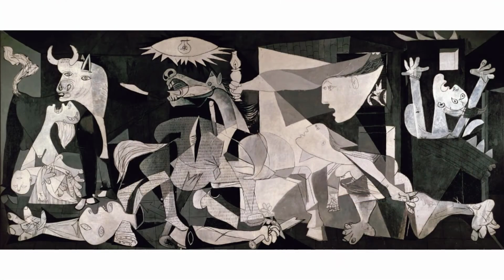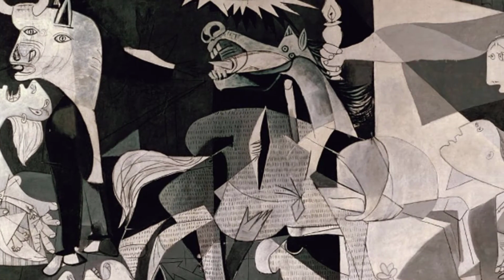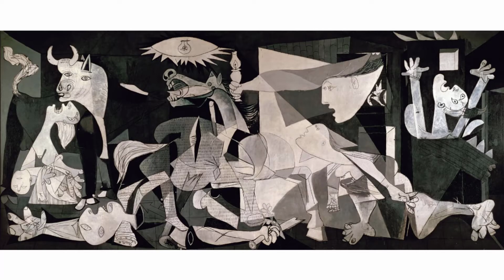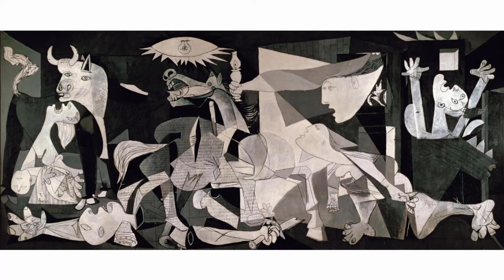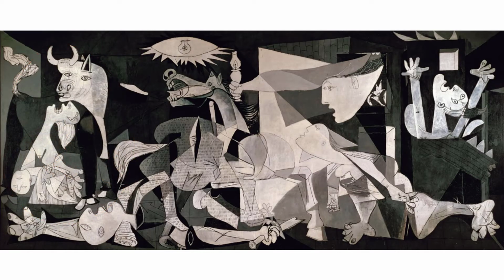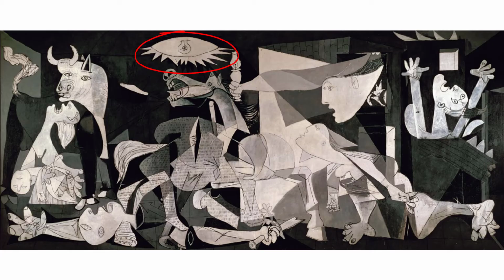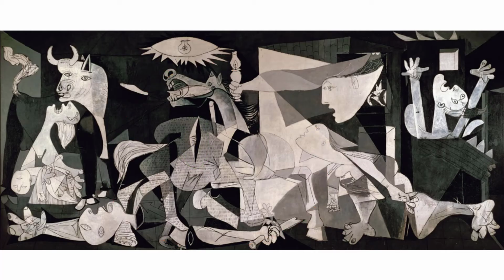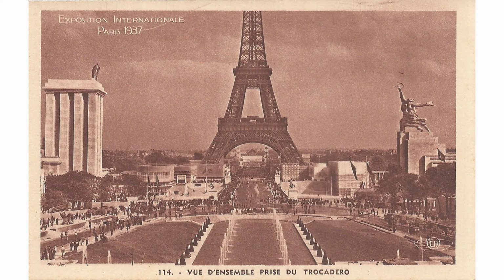Picasso's Guernica Painting | History and Symbolism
Guernica by Pablo Picasso is an anti war painting with powerful symbolism that has become timeless since its creation in 1937.

This video covers (1) the history surrounding the Guernica painting, which was Picasso's reaction to the horrific 1937 Guernica bombing in the Northern Basque town, and (2) the analysis and symbolism as it relates to the Spanish Civil War and anti war sentiments in general.

Guernica is arguably Picasso's most famous painting and a masterpiece within cubism, surrealism, and all of art history. It can now be viewed in The Museo Nacional Centro de Arte Reina Sofía.

To see how Picasso's Guernica fits within Western Art History, download my Condensed Western Art History Timeline

CREDITS

File:Bundesarchiv Bild 183-H25224, Guernica, Ruinen.jpg on Wikimedia (Bundesarchiv, Bild 183-H25224 / Unknown author / CC-BY-SA 3.0)

*All other photos/paintings are in the public domain